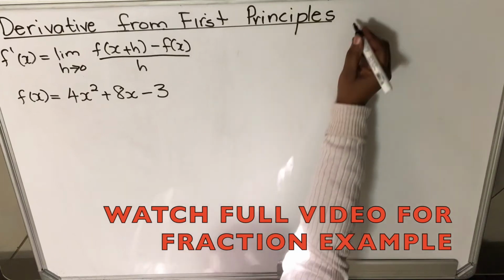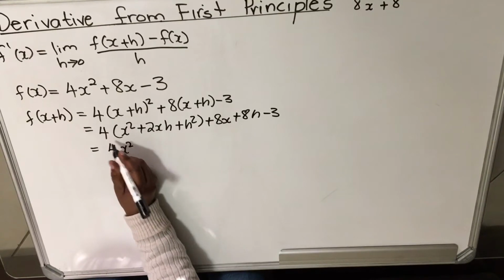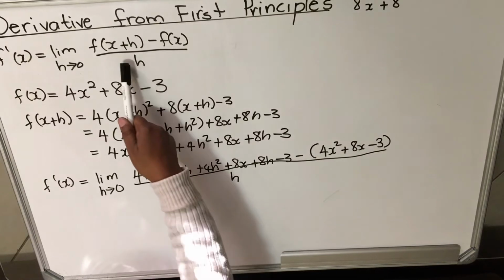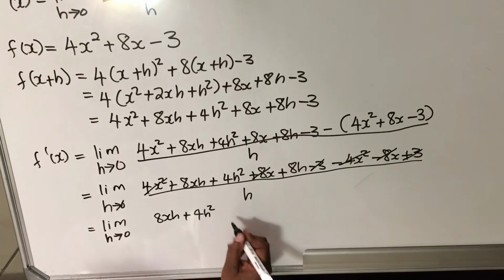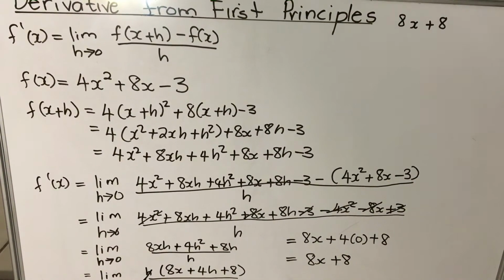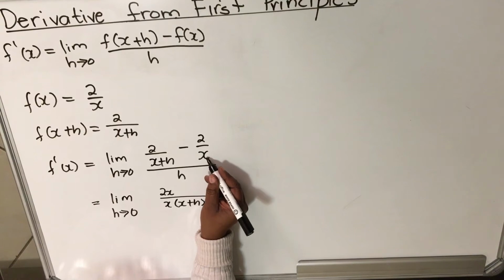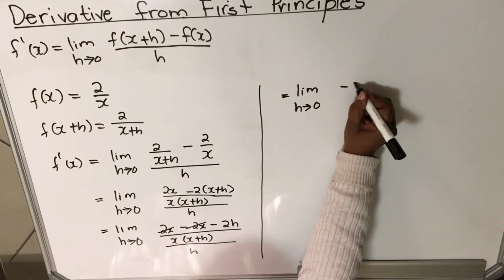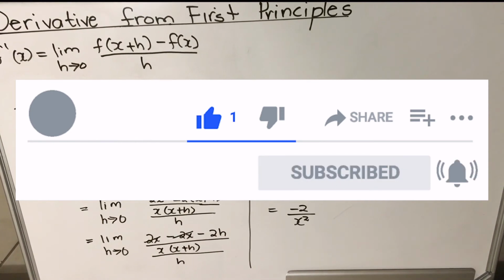DERIVATIVES FROM FIRST PRINCIPLES (FRACTION)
Hello Maths enthusiasts, join me as we learn the tips and tricks of Derivatives from the First Principles.  We also look at a Function example so watch till the end.

Timeline
0:00  Intro
0:08  Derivatives from first principles explanation
5:25  Fraction example